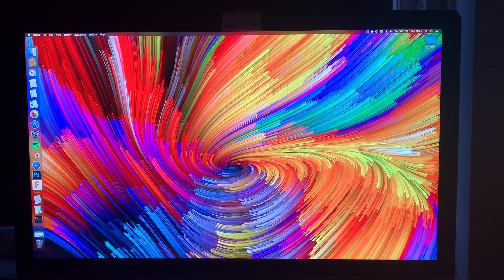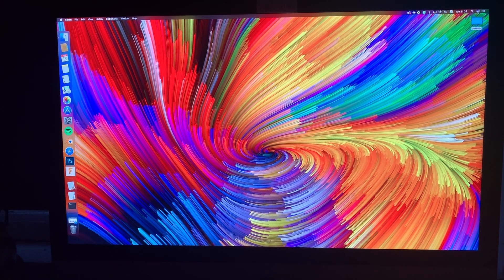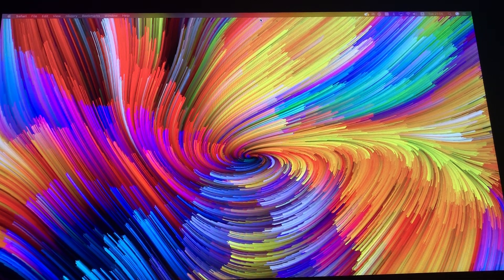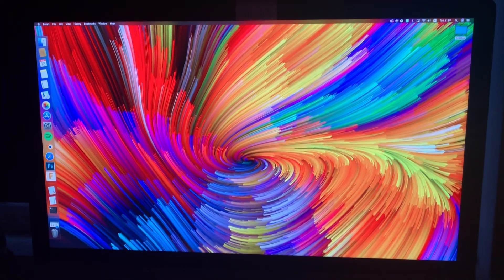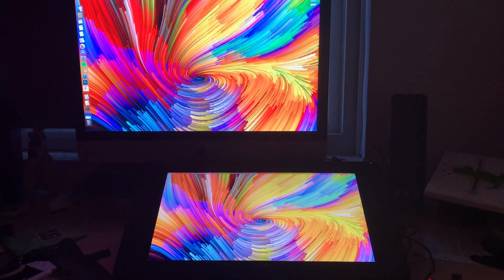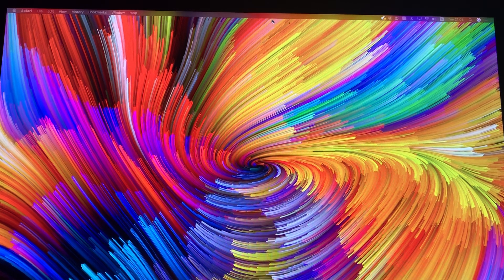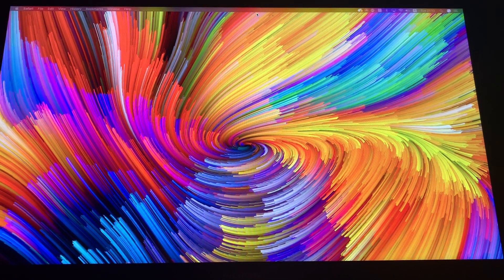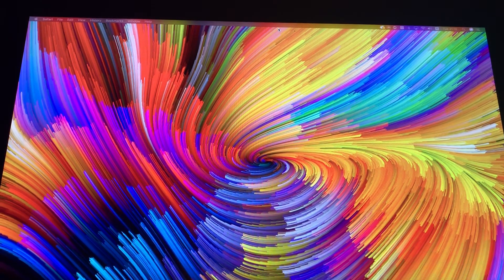Huion Kamvas Pro 20" 2019 after calibration V2 Video.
Huion Kamvas Pro 20" 2019 after calibration V2 move.

This is version 2 of after calibration of the Huion Kamvas pro 20" 2019 model.
I took your guys feedback and now I'll show a good closeup of both screen.
and far away. also I choose a much brighter and colourful screen.

hope you guys and girls now get a good feeling of the colours the Huion can show. I promise you won't be disappointed.
and if you happen to own a spider calibration tool, I think you can even go beyond this.

if you have spare money and always wanted a screen pen tablet this the one to go for if Wacom is to expensive for you.

P.s if you want me testing software, shortcuts other functions. you name it, I'll make a video. remember Software must be free, or have a demo.
no pirated software will be tested.

cheers.